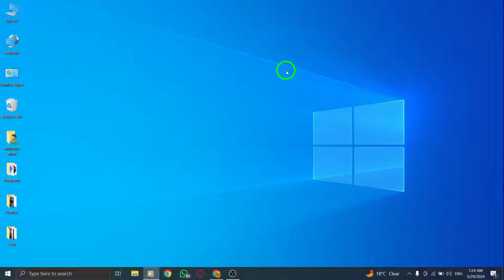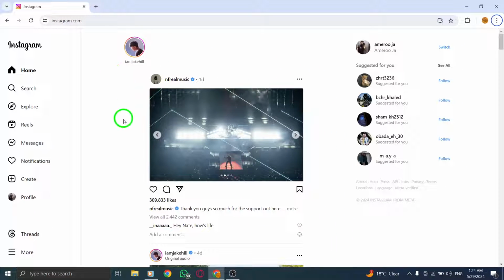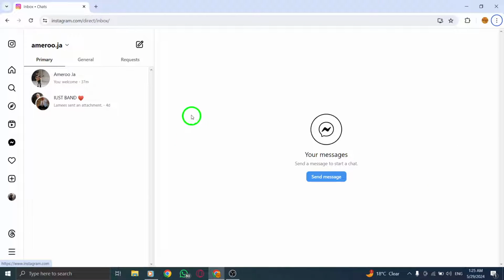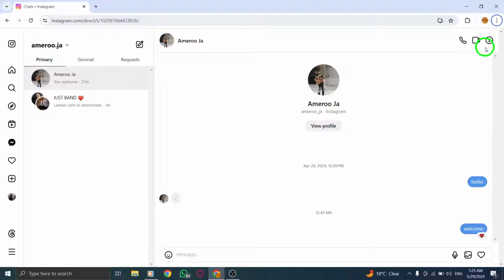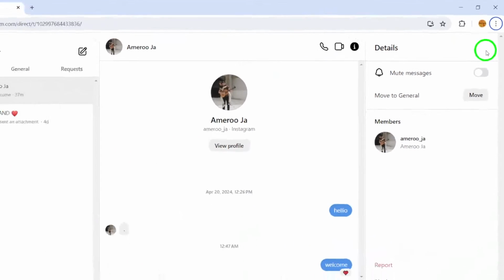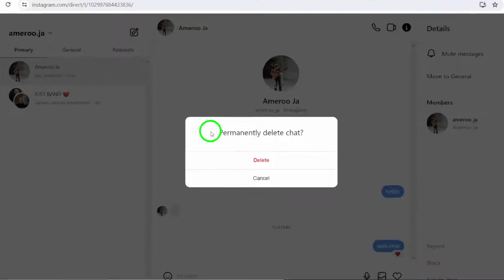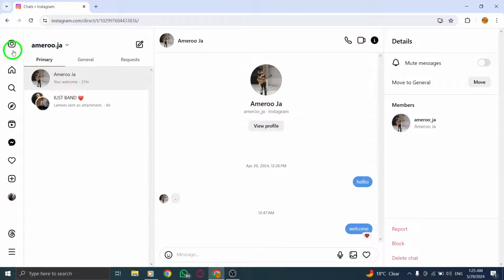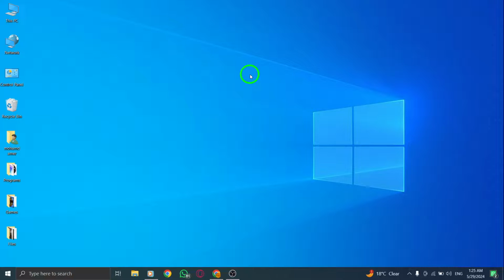How To Delete A Conversation On Instagram On PC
Learn how to delete a conversation on Instagram on your PC:

2. From the left side bar, click on messages
3. Find the conversation you want to delete
4. Open it then click on the info icon
5. Choose delete chat, then delete again

Discover the steps to effectively delete a conversation on Instagram using your PC. Follow these instructions for managing your messages efficiently.